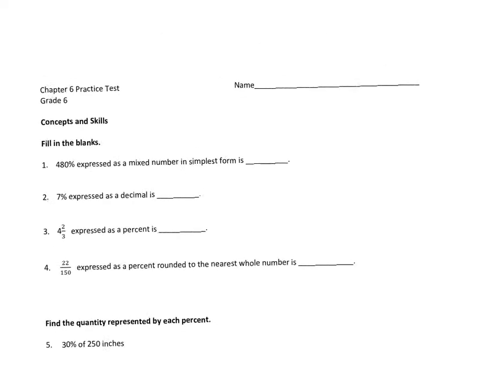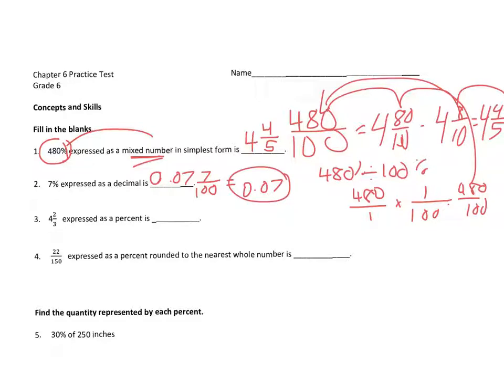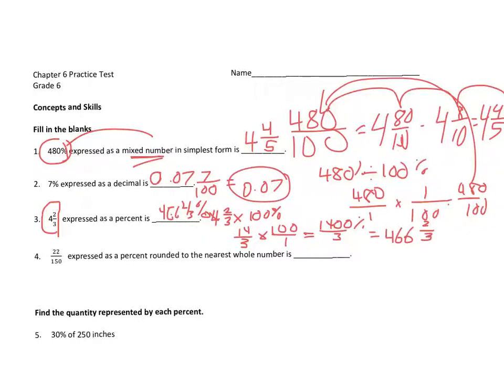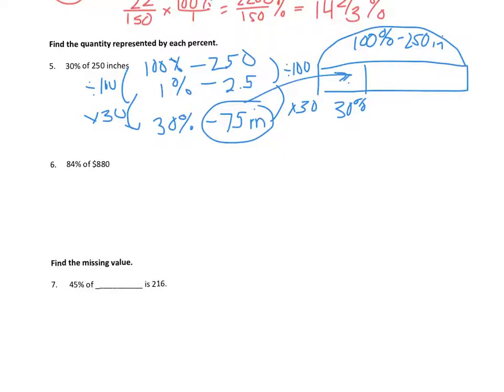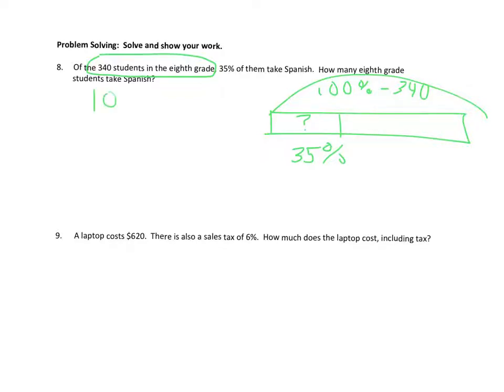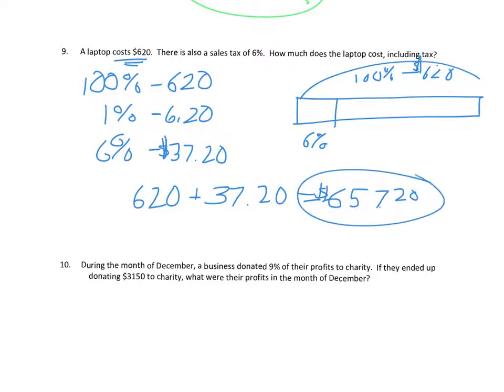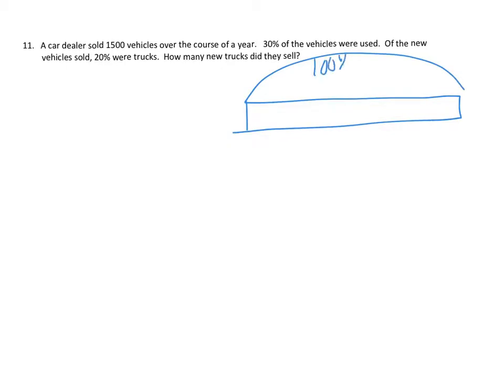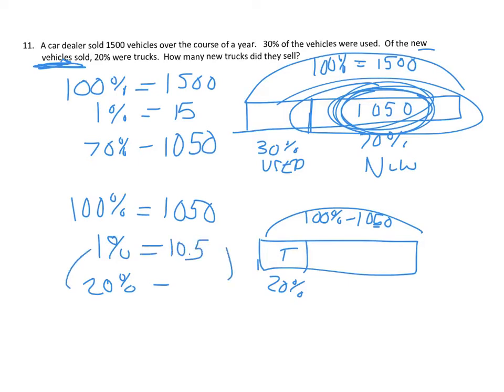Course 1 Chapter 6 Practice Test